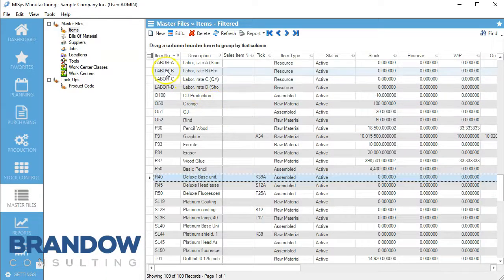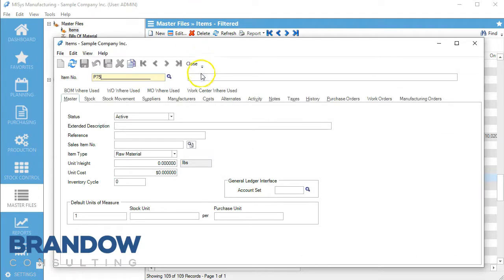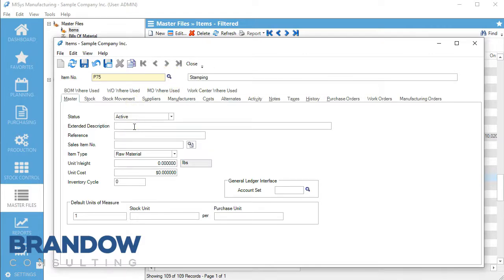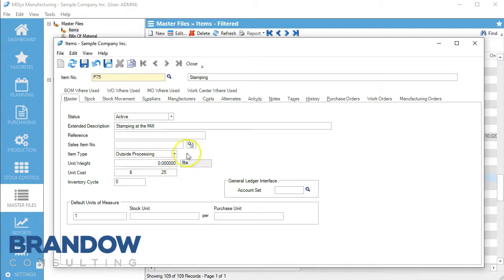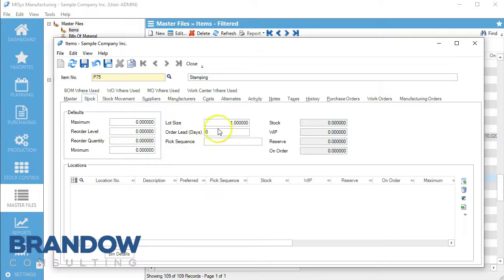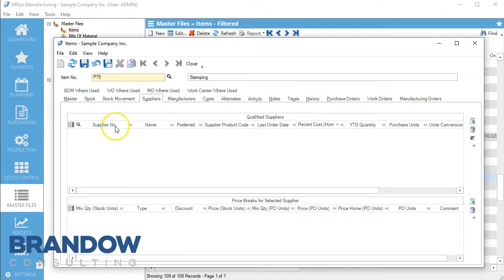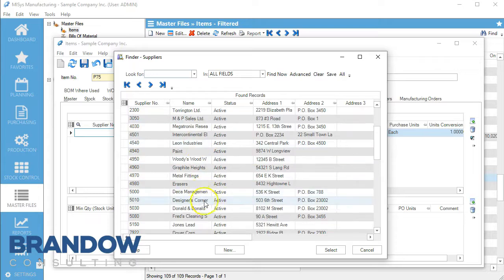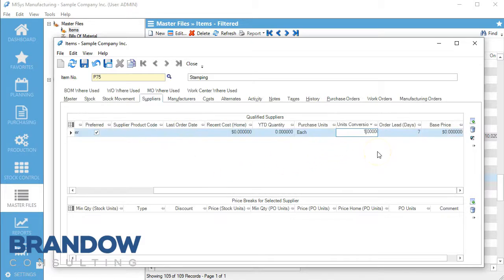Setting Up an Outside Process in MISys Manufacturing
Setting up and outside process in MISys Manufacturing.  Master Files - Items - New